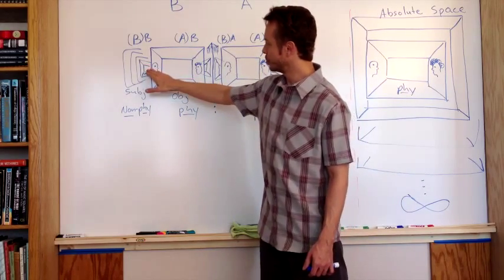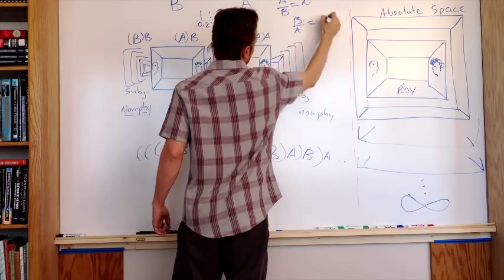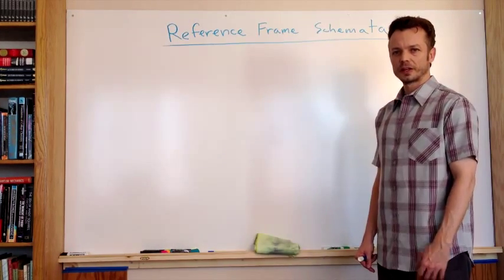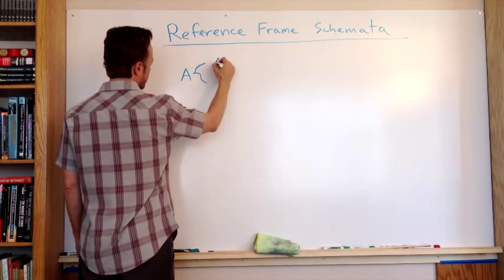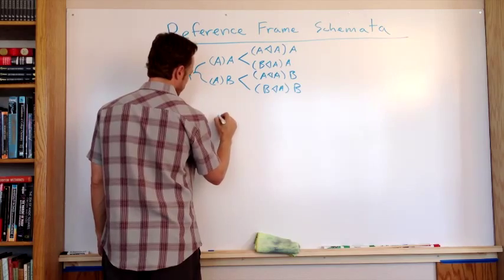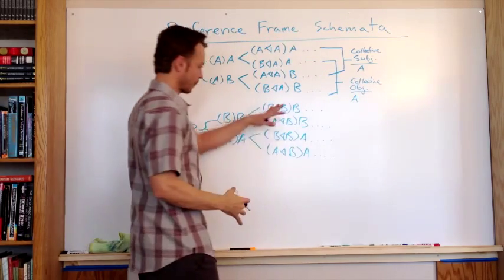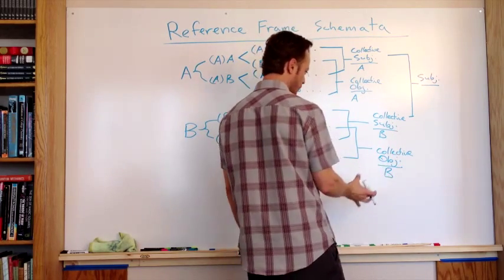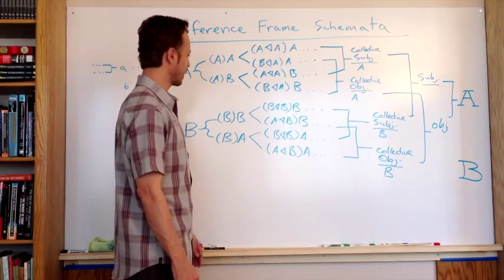Intro to Basic Existics Equations Part 2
Gavin Wince begins to briefly cover the concepts concerning time and relative frames of reference from which the Existics equations emerge.